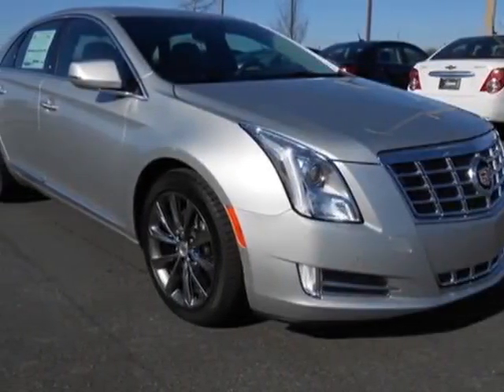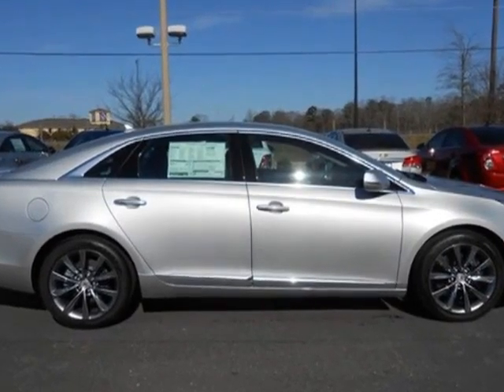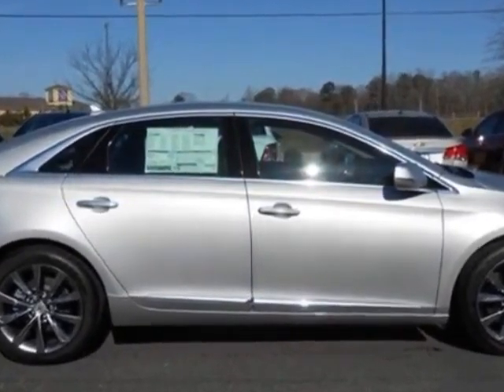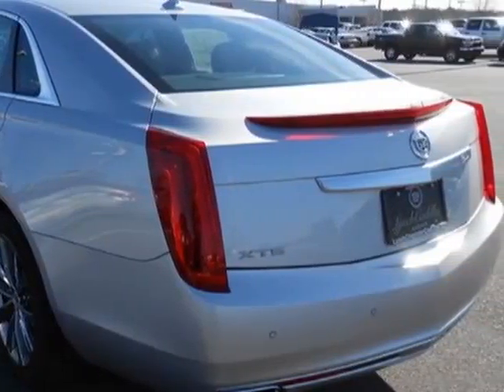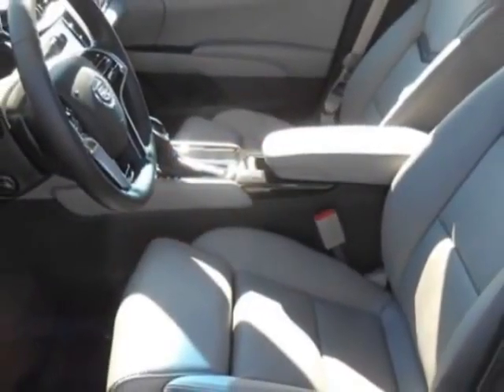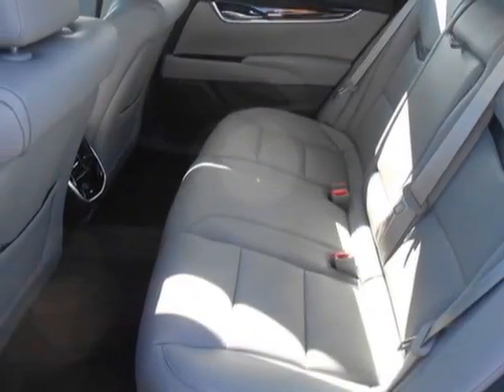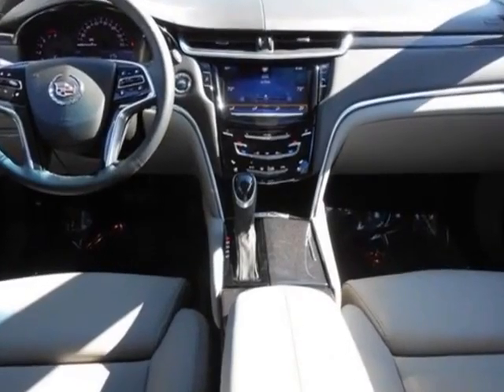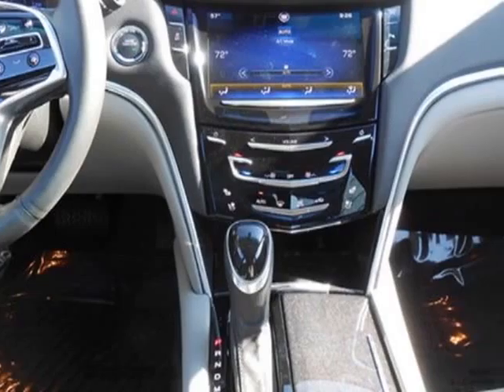2013 Cadillac XTS LUXURY Sedan - Auburn, AL